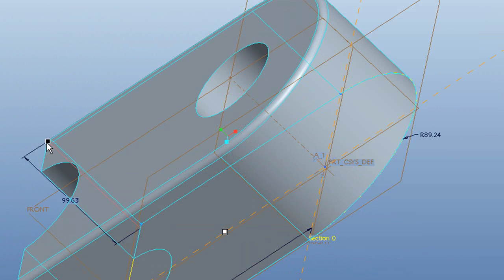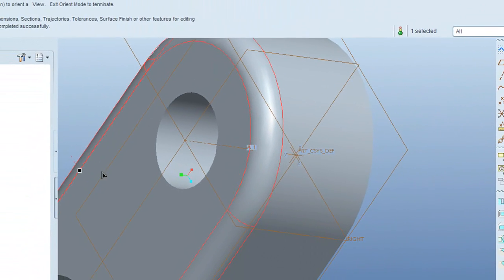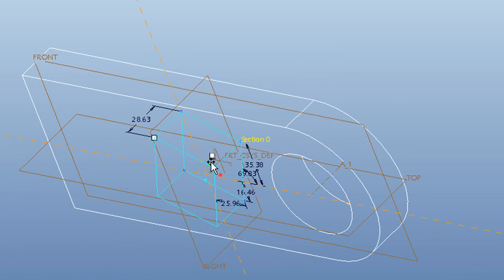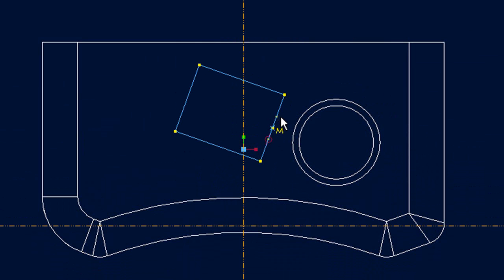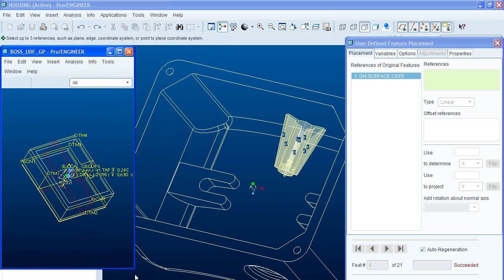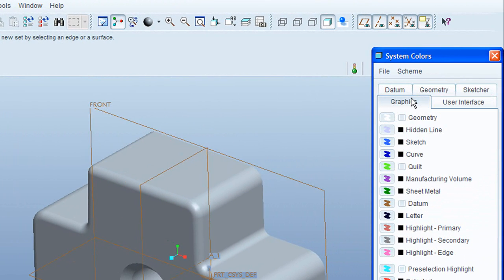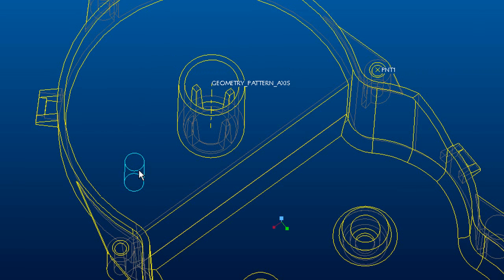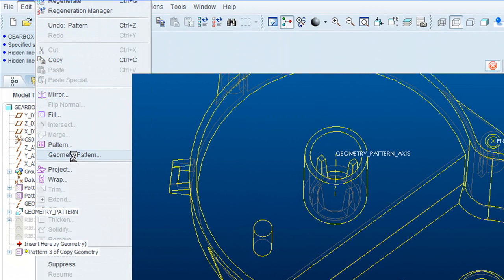ProE Wildfire 5.0, Part 1.wmv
Virtual Desktop MCAD News, Video Edition: Jan 15, 2010
In This Issue: A Quick Look at Pro/ENGINEER Wildfire 5.0, Part I
Dynamic edit, customize system color scheme, patterning, plastic parts, shell parts
by contributing editor Kenneth Wong